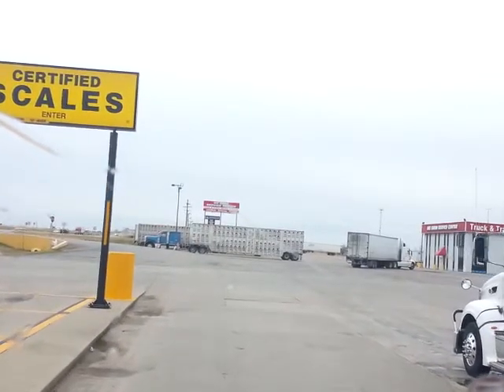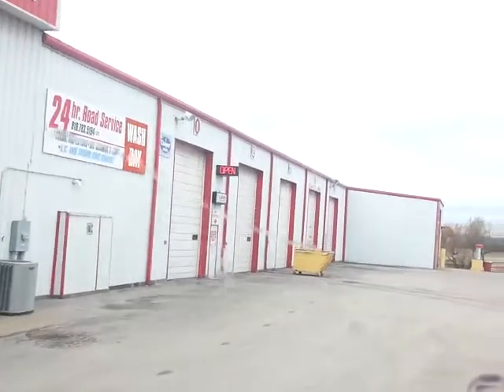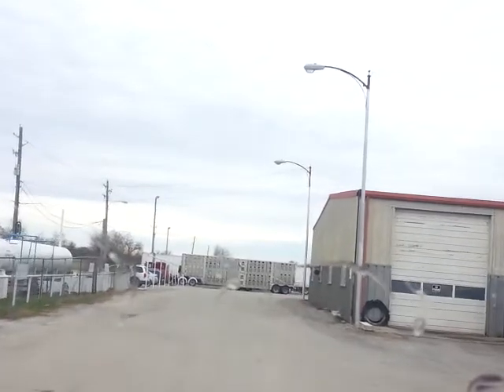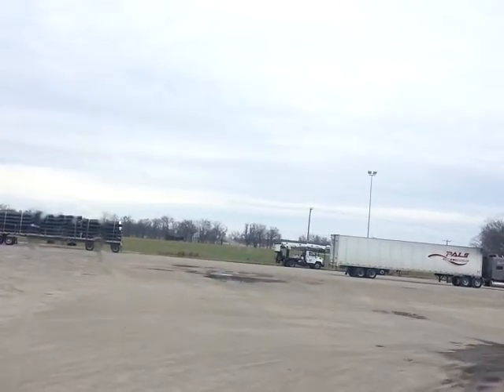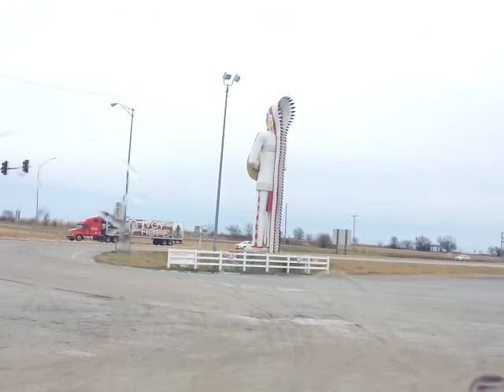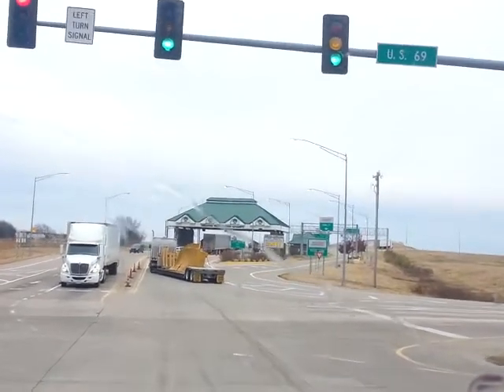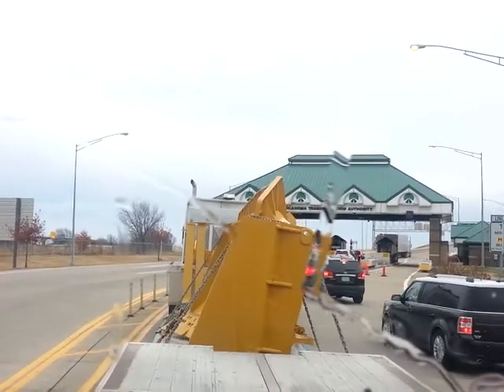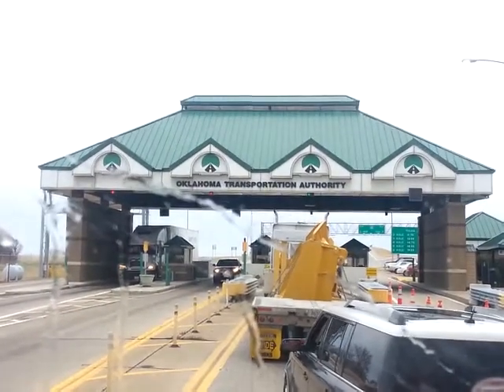A 40 ft Native American Brave at a truck stop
Big cabin truck stop, cat scale, truck trailer shop, gift shop, Restaurant good food, 40ft brave and weighs 15000 lbs, toll road booth, 4 wheeler says thsnks